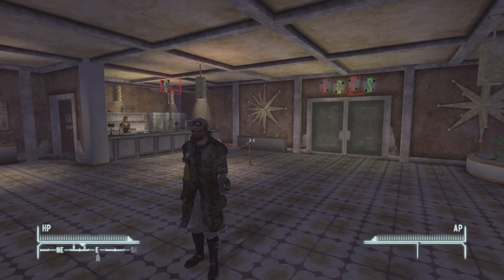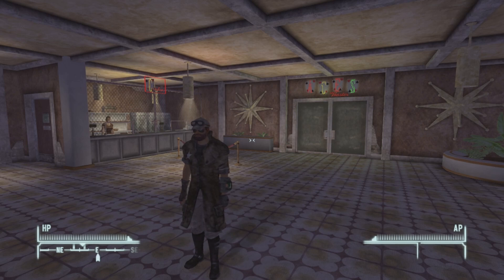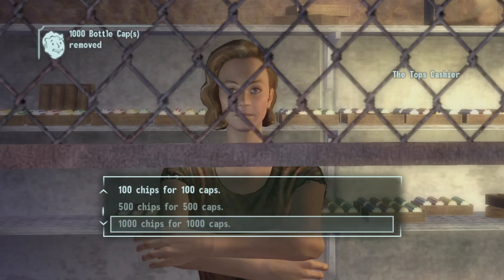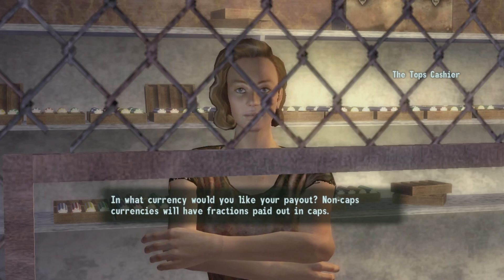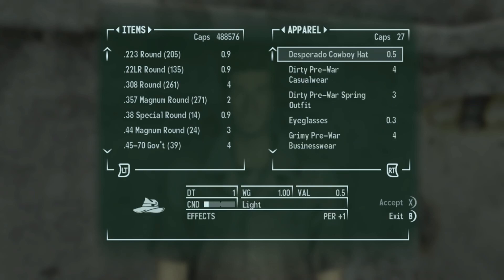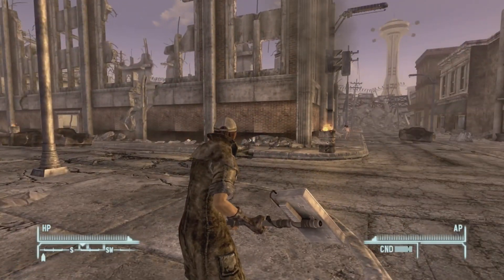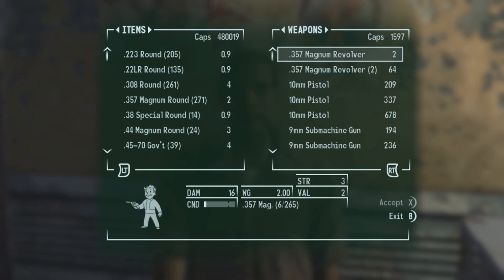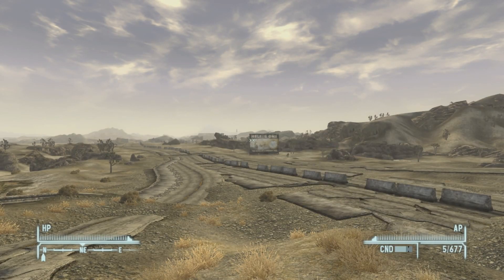Unique weapons and armor of the wasteland EP 52 Nuka Breaker & That Gun (Fallout New Vegas)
In this series we go after unique named weapons and armors in the Fallout series
Weapon: Nuka Breaker
Location: Mick & Ralph's, sold by Mick. Gun Runners, sold by Vendortron if Mick is dead.

Weapon: That Gun
Location: The weapon is located in Novac, inside the Dino Bite gift shop. It can either be purchased from Cliff Briscoe or stolen from the storage room. It is on the end of the first shelf with the rocket souvenirs to the right.